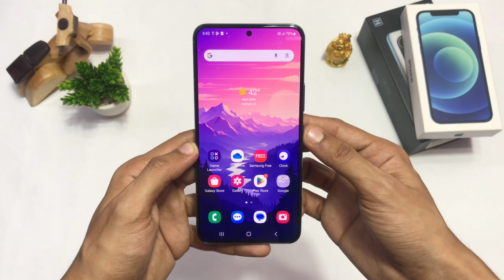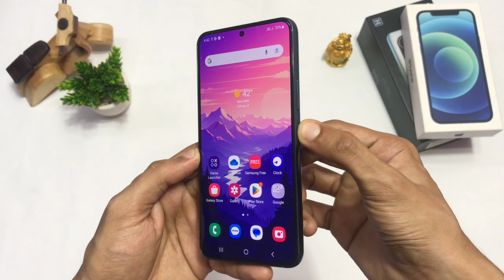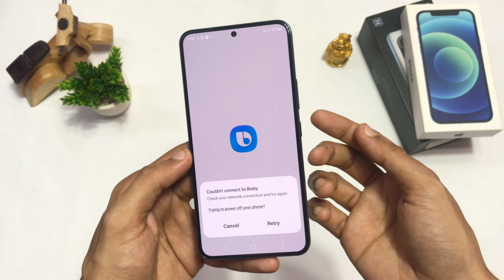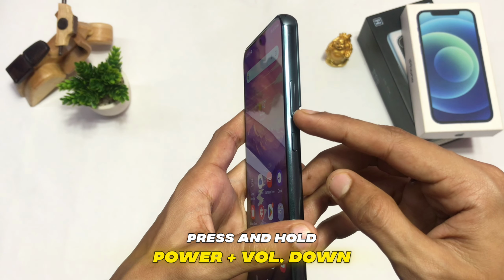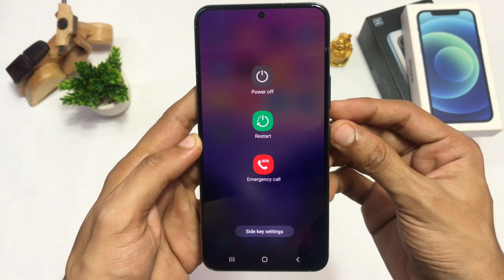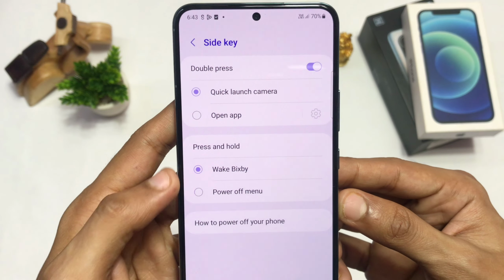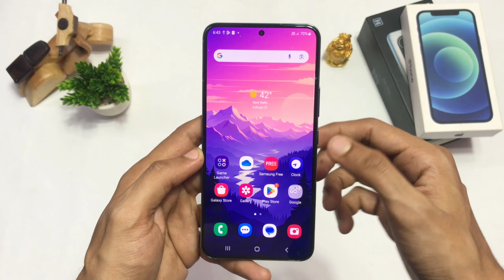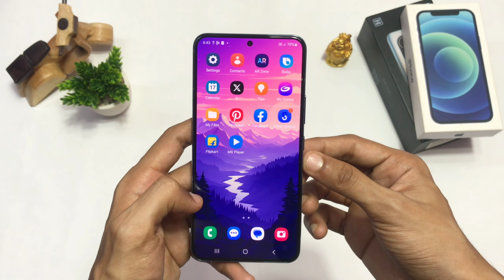Remove Bixby From Power Button on Samsung | How to Change Bixby Button to Power Off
So when you press and hold Power Button on Samsung device it automatically opens Bixby instead of Power Off Menu. This is about how to turn off the Bixby feature and bring back the Power Off Menu.